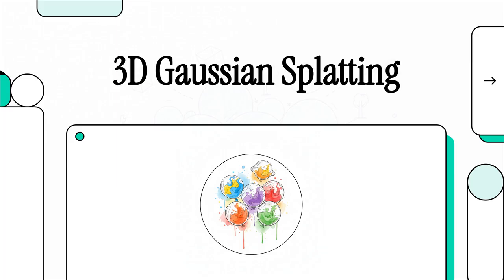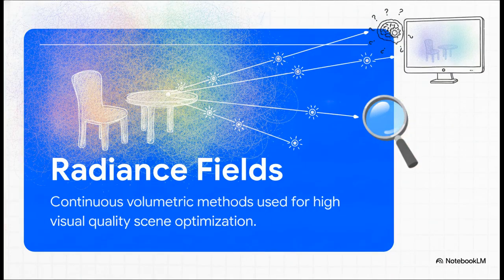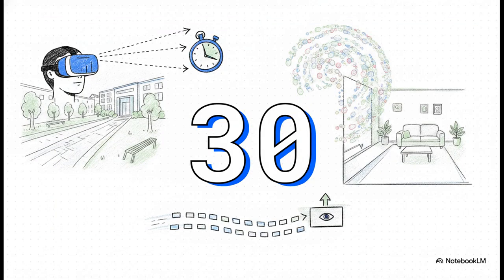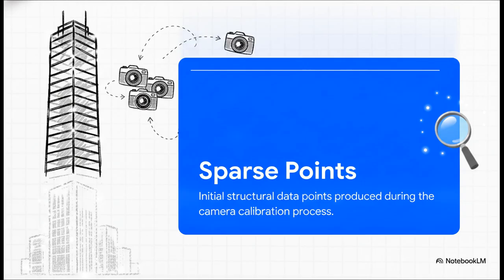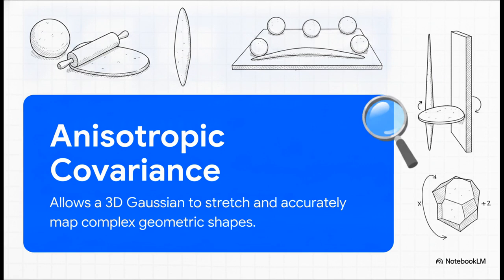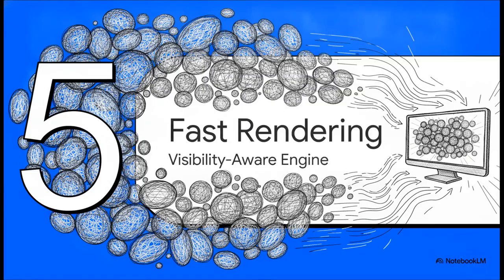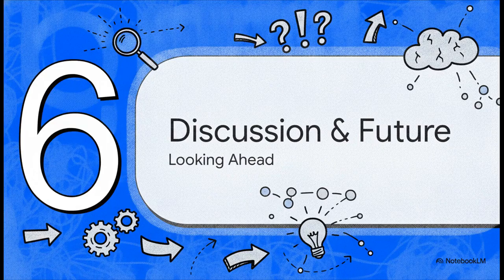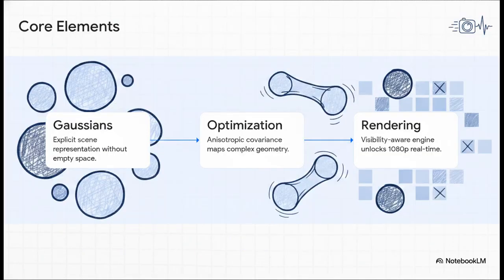Real-Time 3D Gaussian Splatting for Fast Renders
how 3D Gaussian Splatting achieves state-of-the-art visual quality and real-time 1080p rendering speeds without costly neural networks. This breakthrough method uses anisotropic 3D Gaussians for fast, high-quality novel-view synthesis.

⏱️ Chapters
0:00 Intro
1:35 Radiance Fields Explained
4:24 Real-Time Bottleneck Cost
6:44 3D Gaussian Splats
7:38 Sparse Point Generation
8:51 Complex Networks Visualization
10:29 Optimization And Density
12:01 Untangle the Mess
13:26 Fast Rendering Engine
14:57 Performance Metrics Results